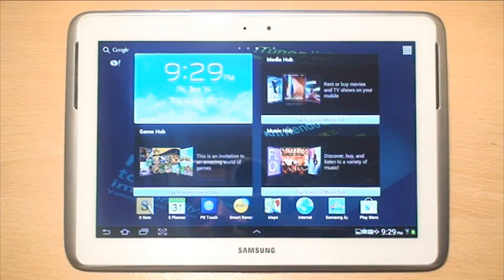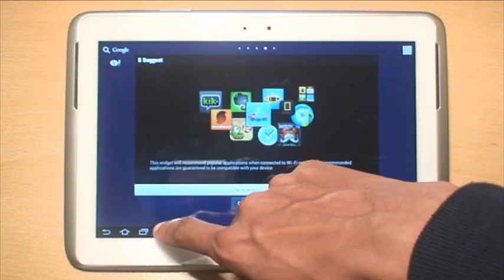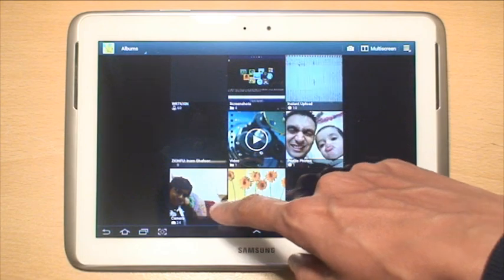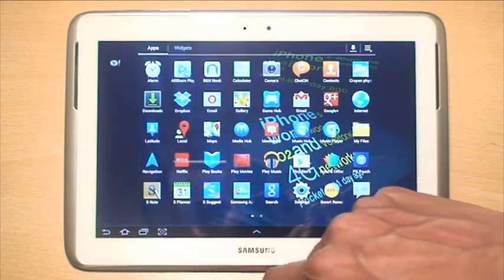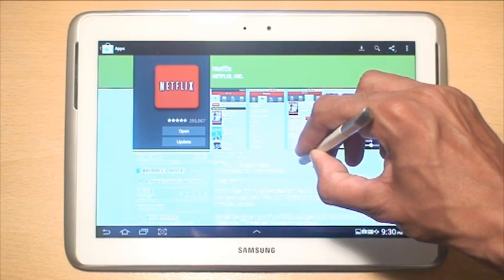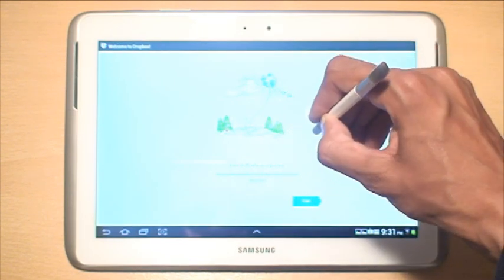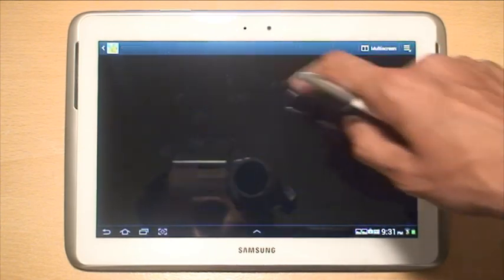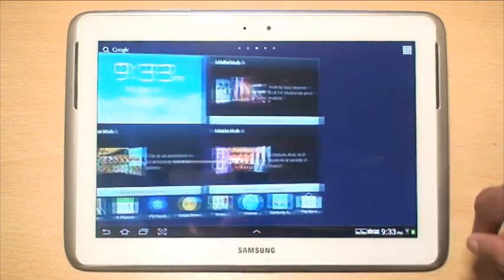How to take Samsung Galaxy Note 10.1 (GT-N8013) Screen Shot / Capture / Print Screen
How to take a screenshot on Samsung's latest flagship tablet device the Samsung Note 10.1 Tab, apparently this is also inspired by nature and you can take screenshots in 2 ways, firstly with a straight forward screen sot and secondly using the S Pen, check it out